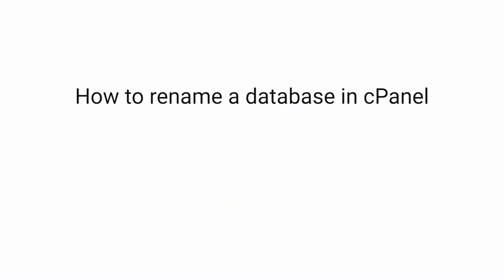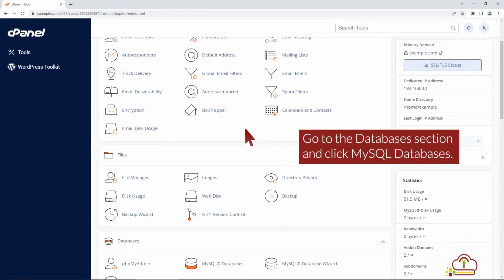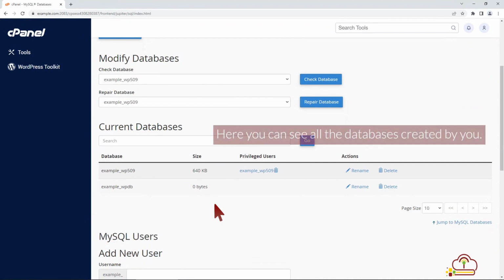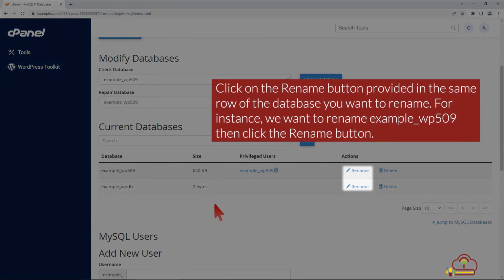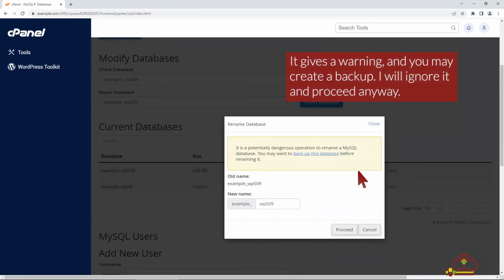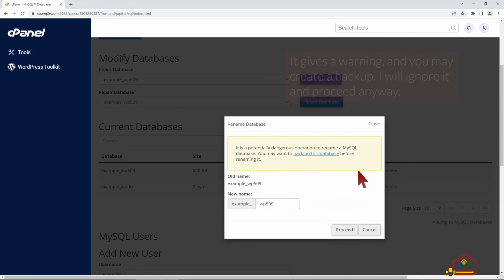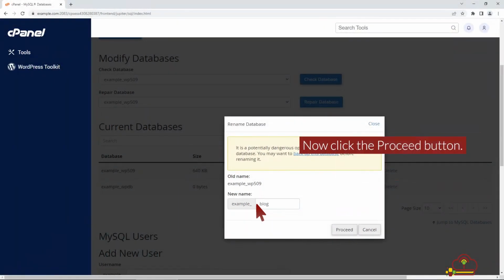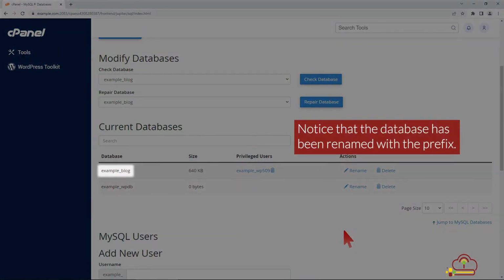How to rename a database in cPanel with INTERPROWEBHOST